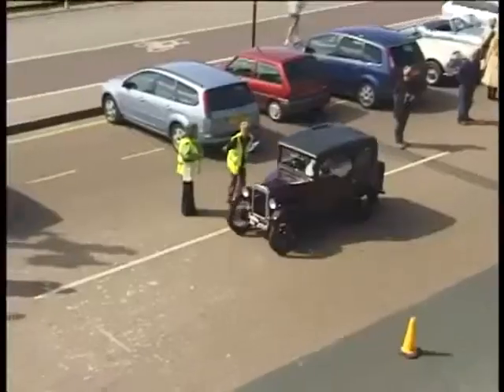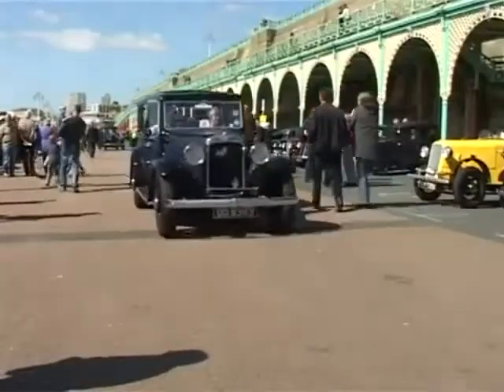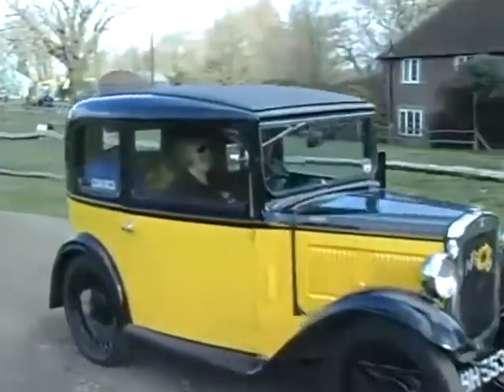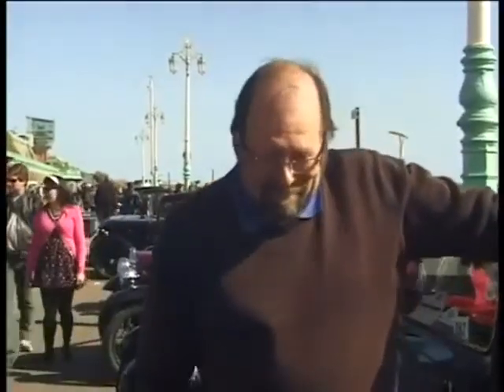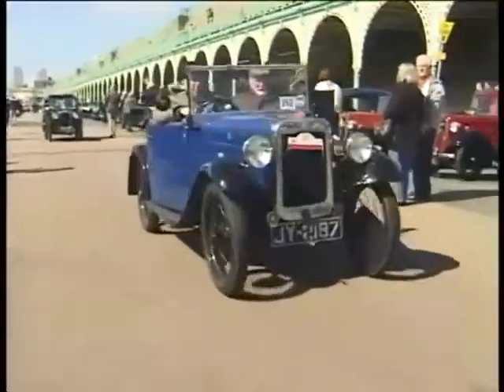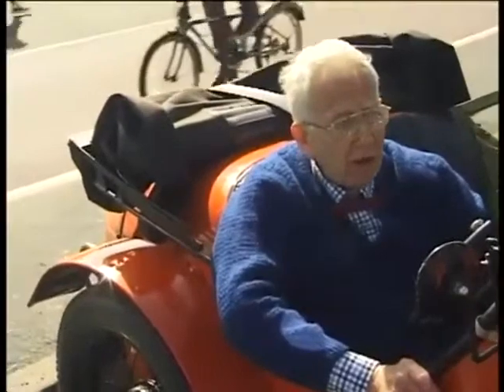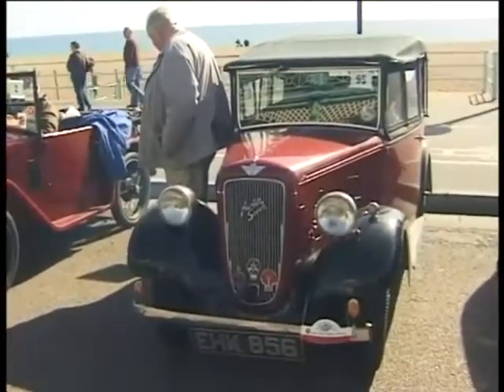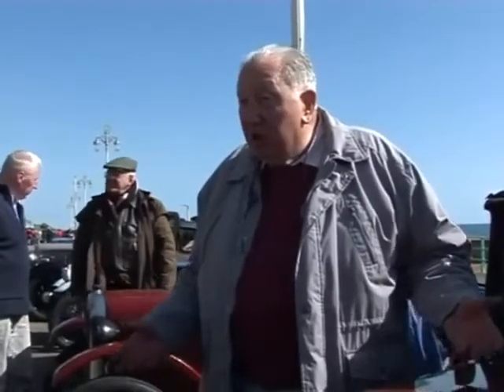Austin 7 90th anniversary run pt2...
the second part of this unique club video, showing the amazing variety of cars and interesting owners, and how these little cars can still put up a good turn of speed.